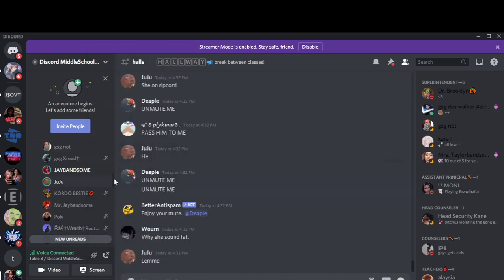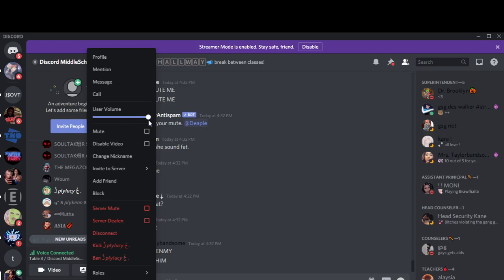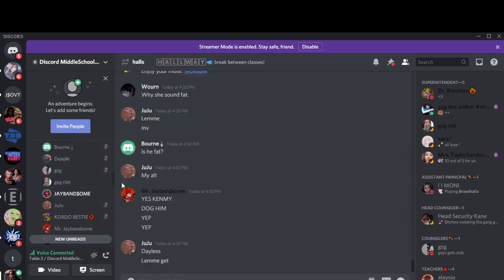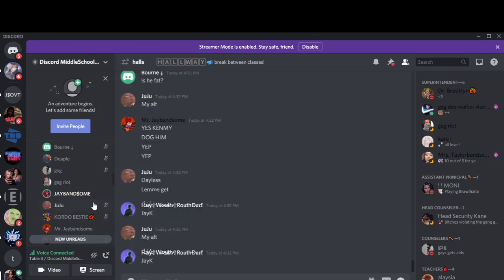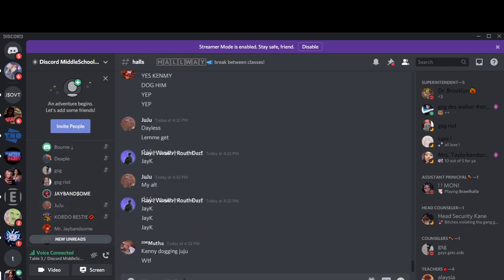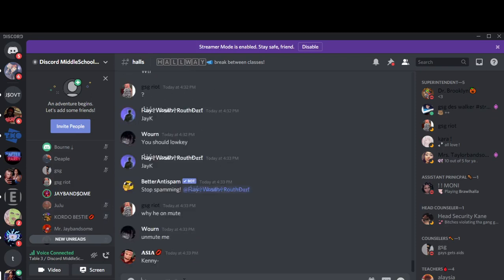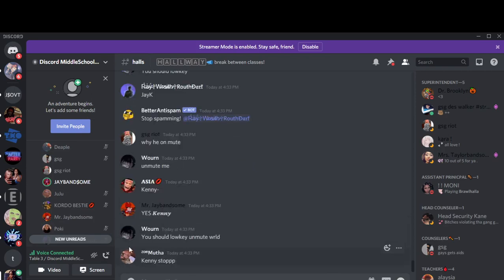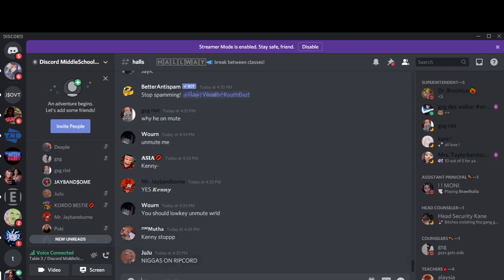Juju flaming Jaybandsome (Discord Packing)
ORDY discord packing

You can never beat ordy in your life all your clips are fake and rubbish people trying to fake stuff on ordy

ORDY RUNS YOU AORDY & XORDY EVERY ORDY MEMBER RUNS YOU LOL U CAN NEVER GET ANY REAL VIDEOS

discord packing adri,
juu discord packing,
uu clan discord packing,
discord packing wolfgang,
nuu discord packing,
1vamp discord packing,
1 ghost discord packing,
discord packing 46 rebirth,
46 rebirth discord packing,
Aordy
Xordy
5 trey discord packing,